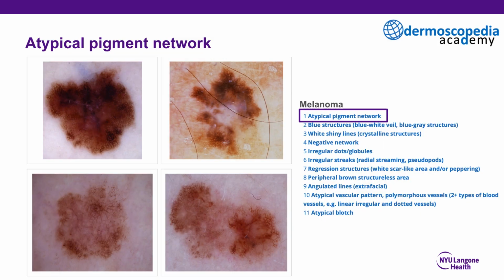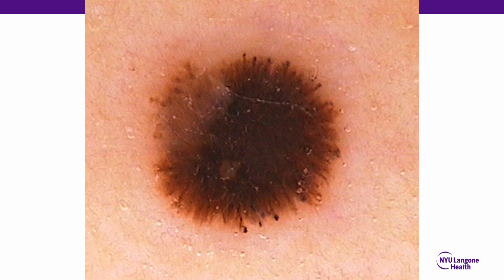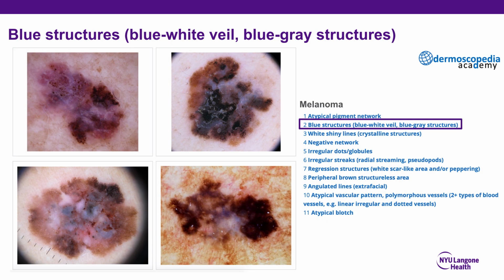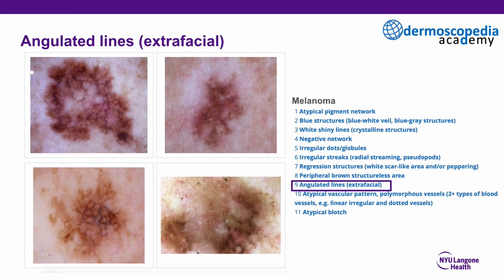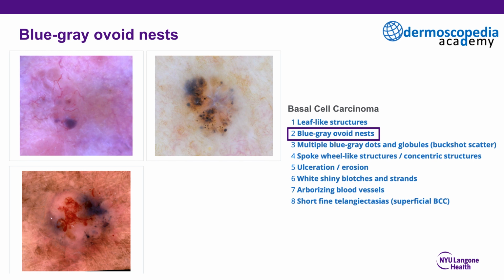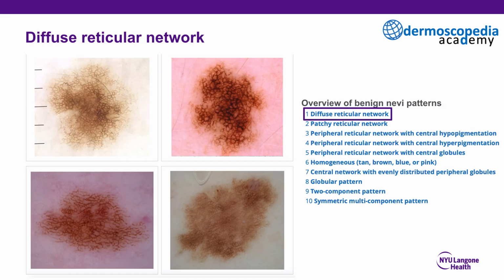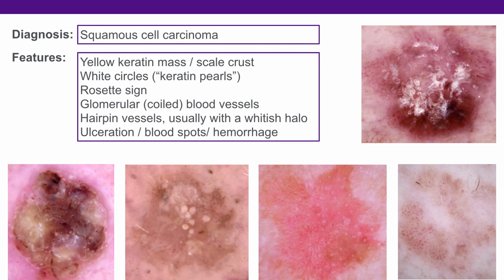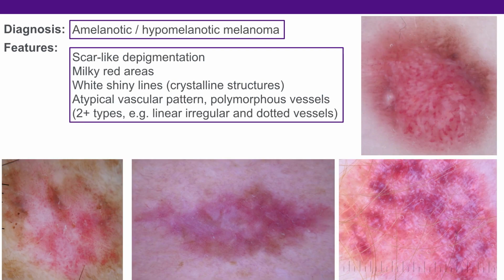Representative teaching cases from a delphi consensus study - Dr. Tracey Liebman